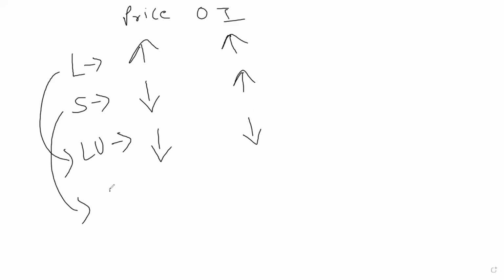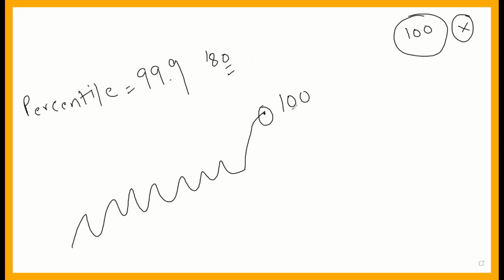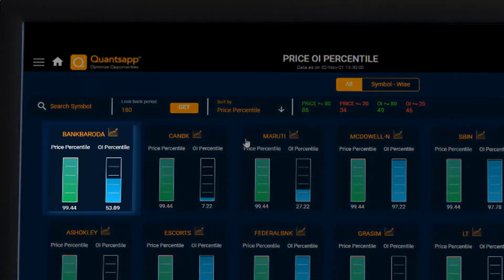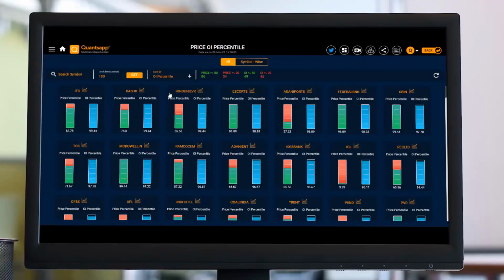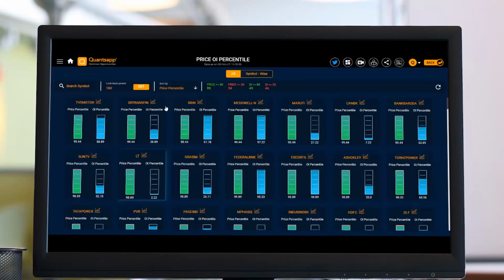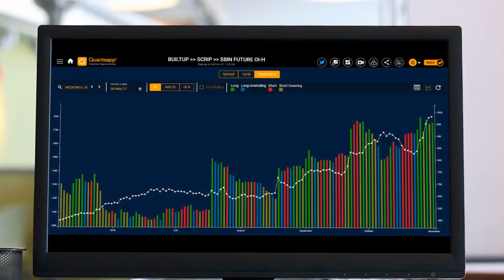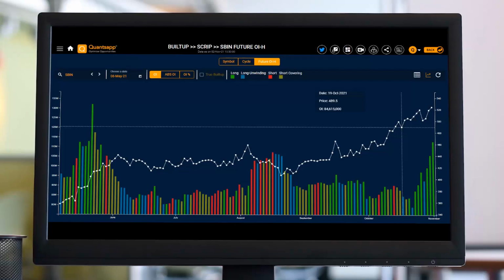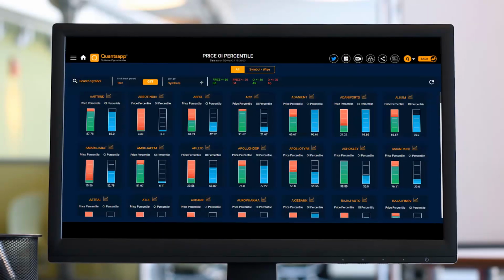Price Open Interest Percentile || Options Trading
Trade with the help of accurate data provided by Quantsapp's Price OI-Percentile. Navigate to the web app